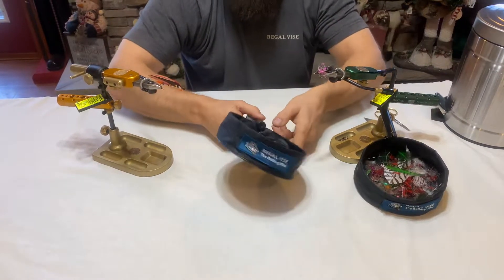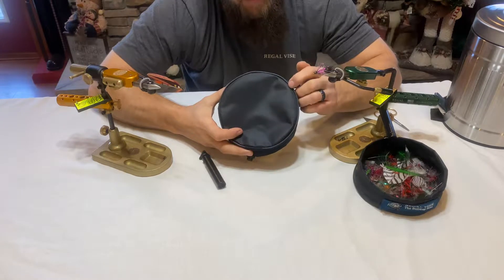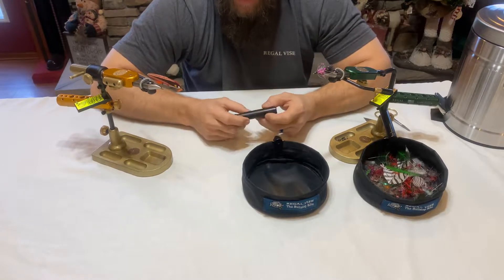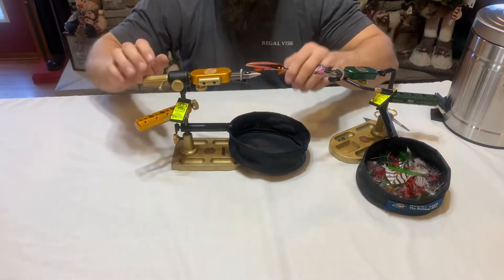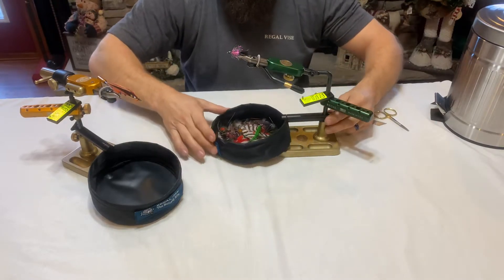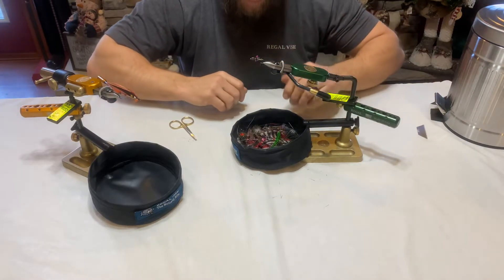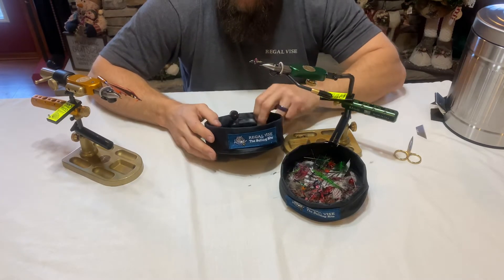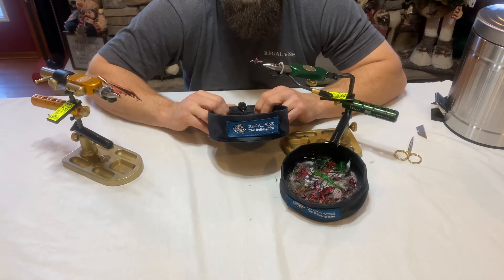Regal Engineering Scrap Trap Review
Review of Regal’s new Scrap Trap Accessory.